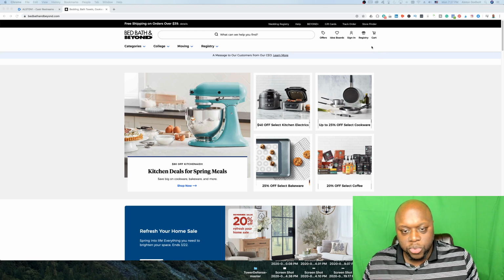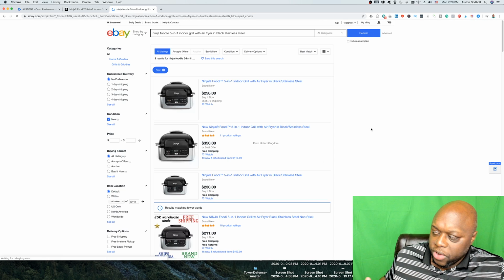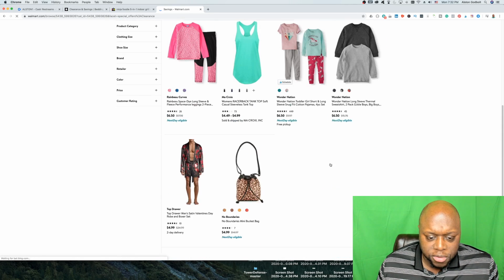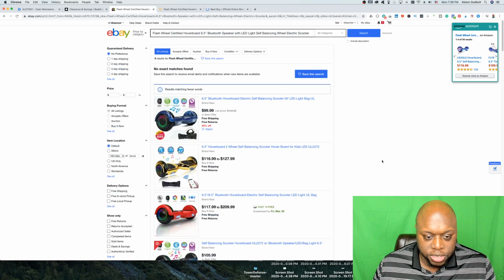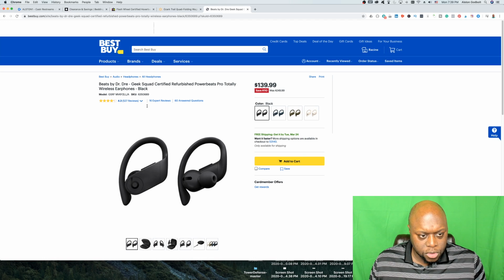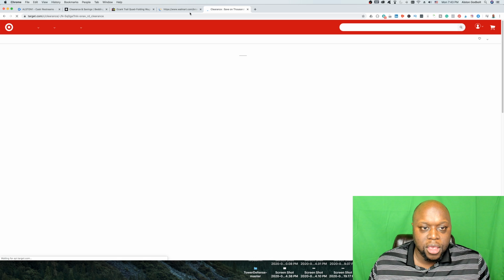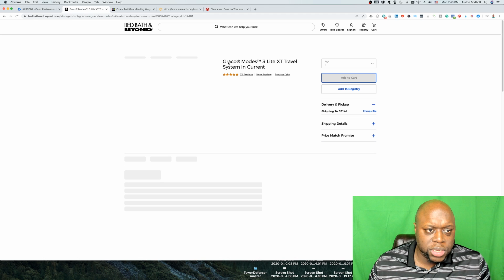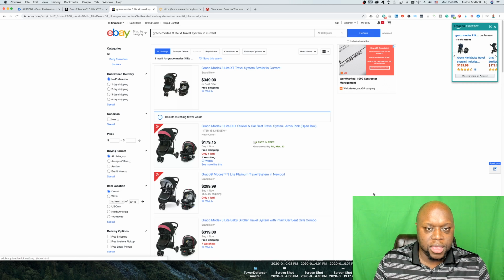How To Make $100 Per Day With RETAIL ARBITRAGE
In this video, I show you a new method to make $100 per day with retail arbitrage. The best part about this method is you don't have to leave your house!

✔ Blue Snowball USB Microphone

✔ Wireless Keyboard

✔ MX Master Mouse